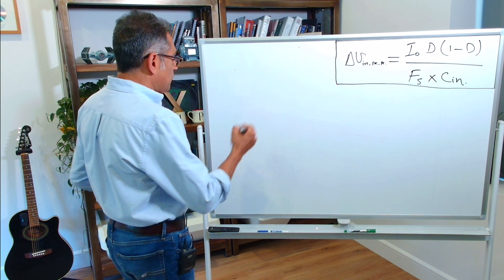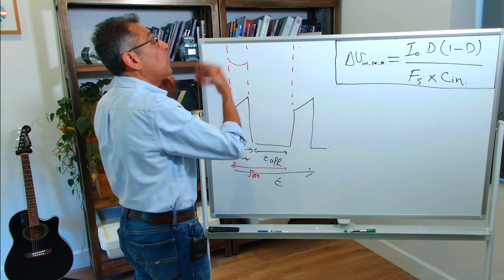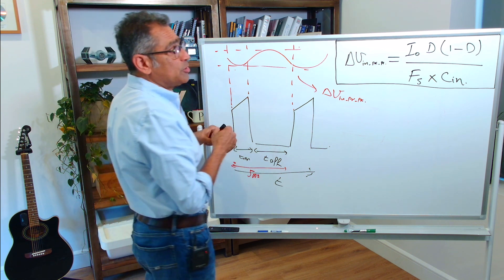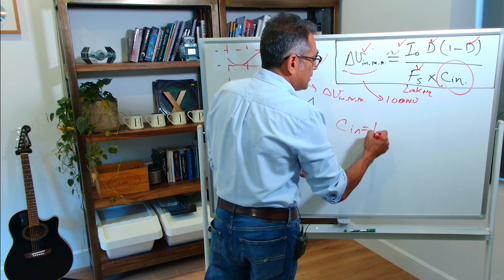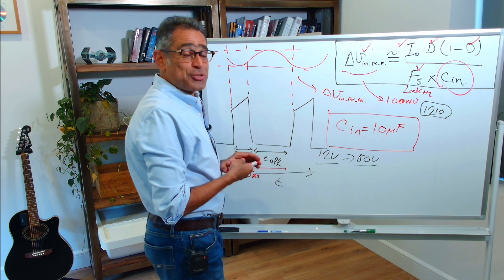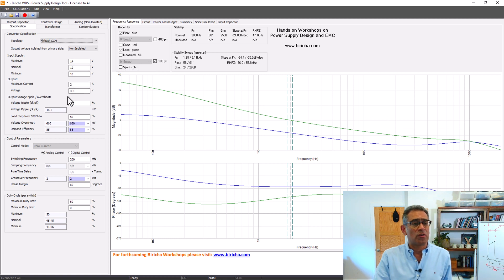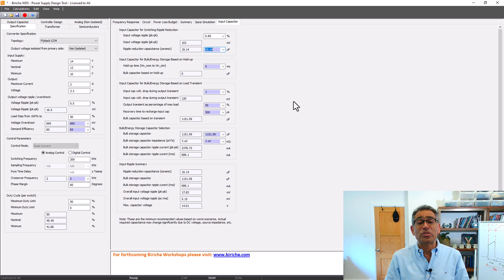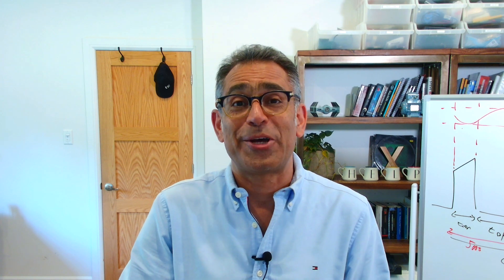Input Capacitor Selection for Power Supplies (Part 2 - Ceramics)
This is Part 2 of our 3 videos about Input Capacitor sizing and selection for switch mode power supplies. In this video we show how to calculate exactly how much ceramic capacitance we need on our input in order to reduce our input voltage ripple to a specified value. In the next part we will do the same for Electrolytics

All equations and derivations can be found in:
Switching Power Supplies A - Z (2nd Edition)
Sanjaya Maniktala
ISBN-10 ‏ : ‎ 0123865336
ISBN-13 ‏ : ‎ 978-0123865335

List of equations for various topologies  on pp. 711 & 716
Derivation of equations on 505-511